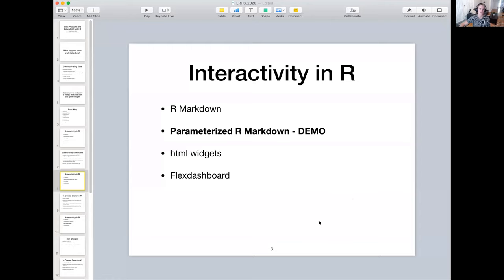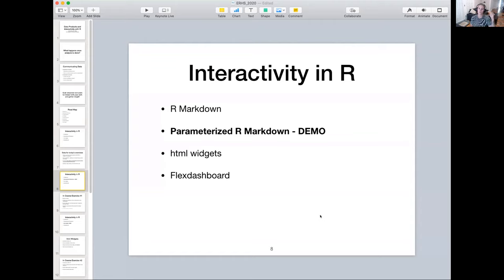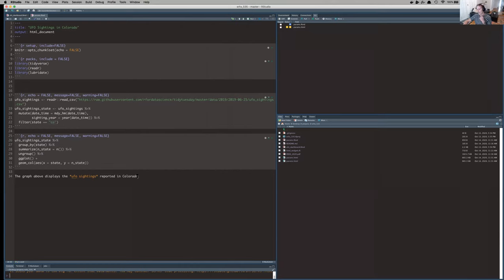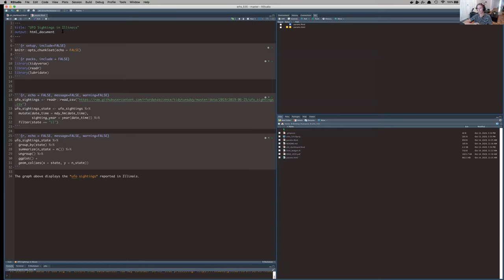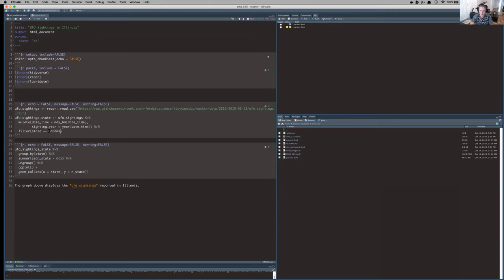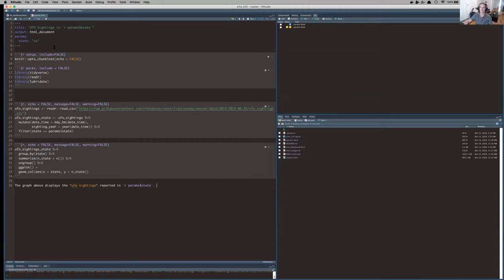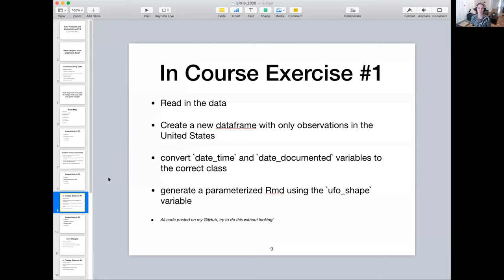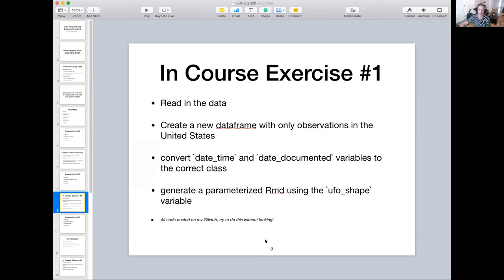Ch 9, Video 2: Parameterized RMarkdown reports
This video is the second in a series of guest lectures by Nichole Monhait of RStudio. It covers how to use parameterization within RMarkdown reports.  There is accompanying materials on GitHub